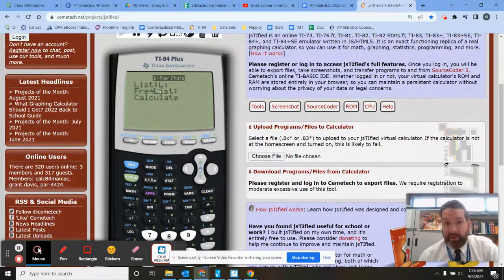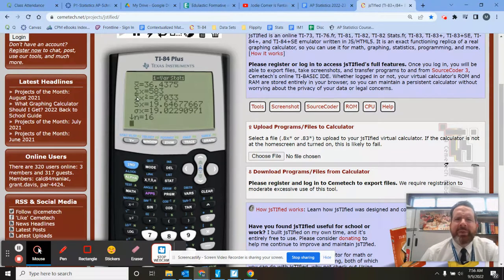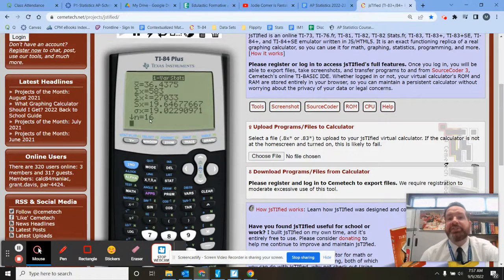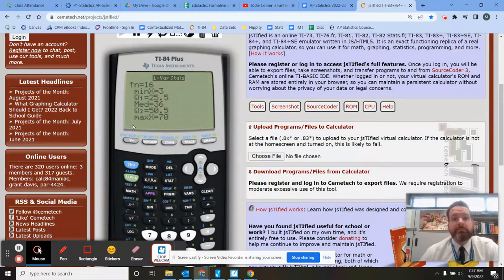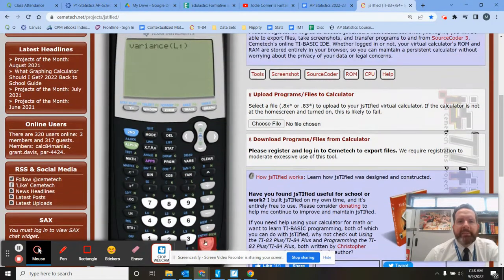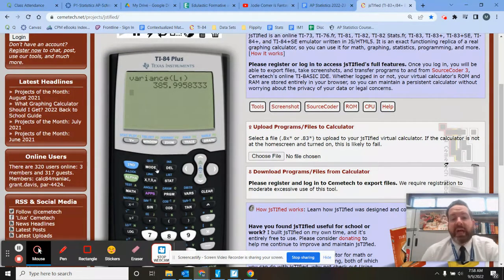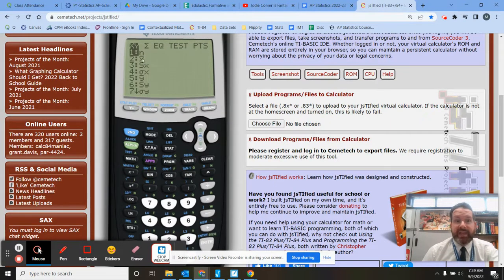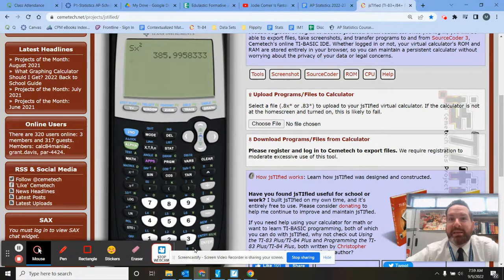Stats-Calculating Statistics on the TI